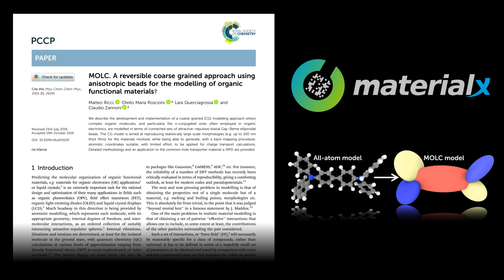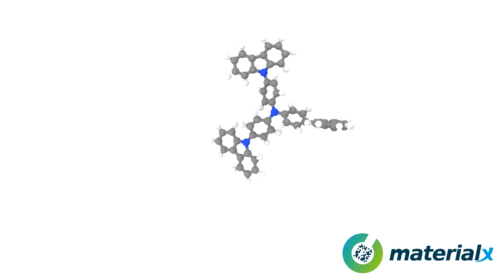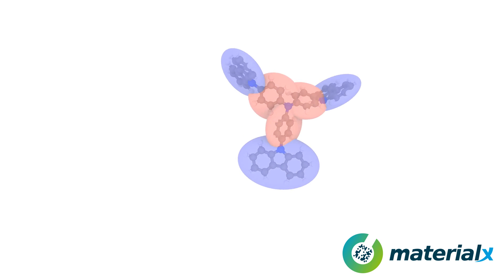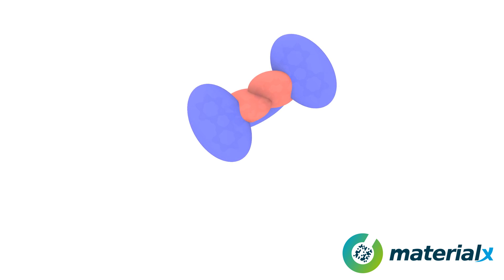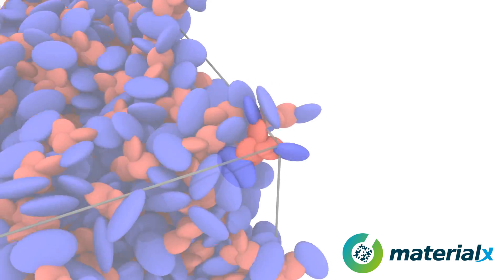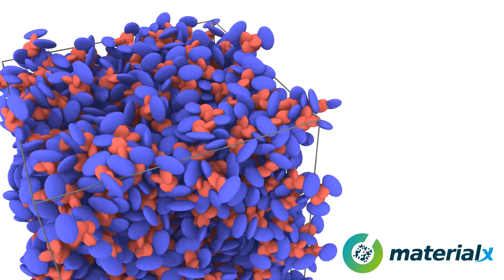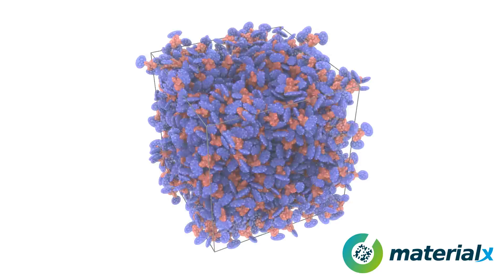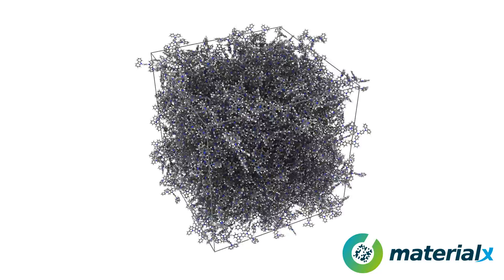The MOLC coarse-grained model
The MOLC model is implemented as an open-source user-defined module of the molecular dynamics simulation program LAMMPS

The MOLC user package is available as supplementary material of the original paper (free access!)

Free license to use this track in your video can be downloaded

These open-source programs were used to make this video.
Plus a lot of scripting in Bash, Python, Perl, AWK, sed,...